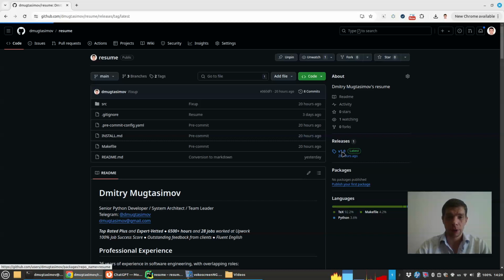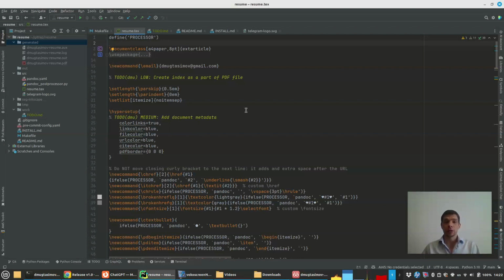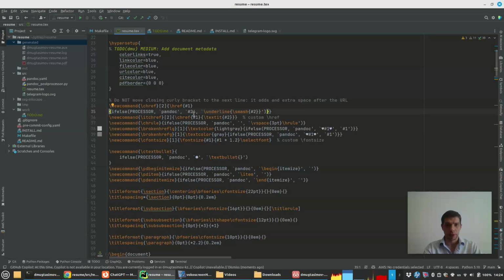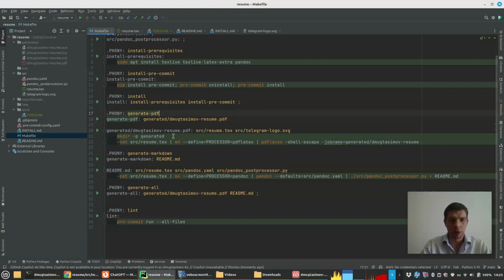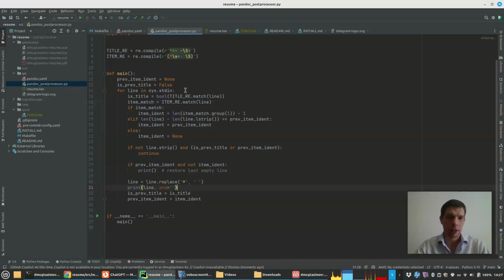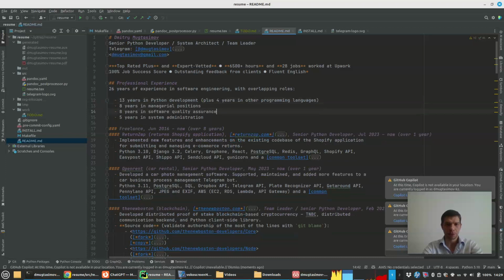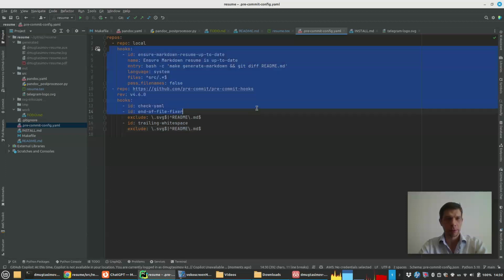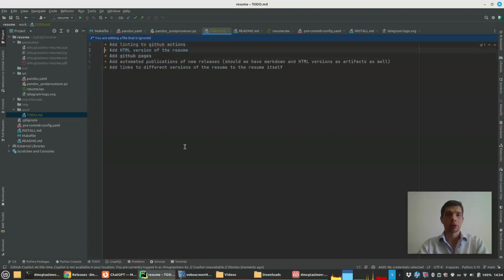Professionally looking resume implemented in LaTeX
Professionally looking resume implemented in LaTeX and published on GitHub in PDF and Markdown formats.

Technologies used:
- TeX Live (for tex to PDF generation)
- Pandoc (for tex to Markdown generation)
- m4 processor (as pre-processor)
- Python (for post-processor)
- pre-commit (with YAML config)
- Makefile
- git
- GitHub
- SVG